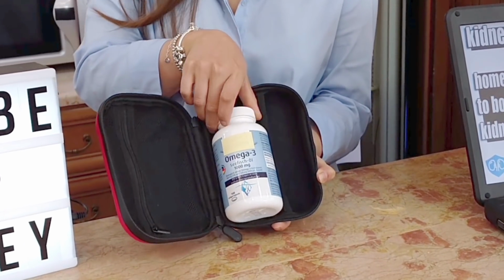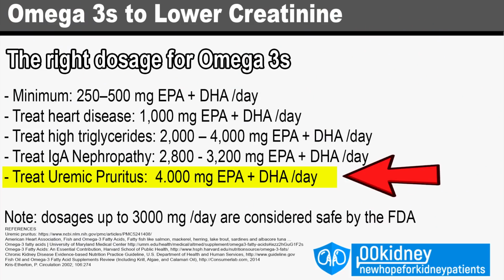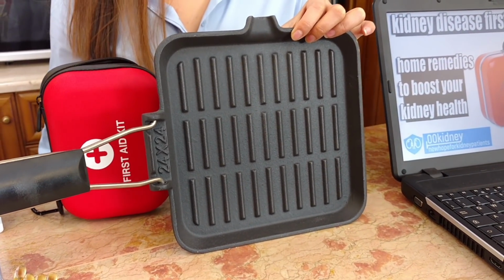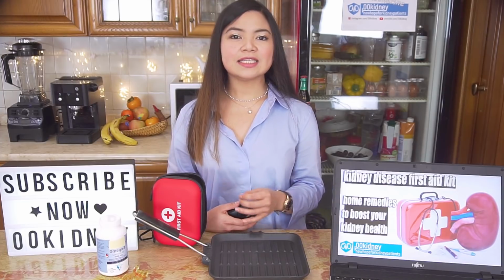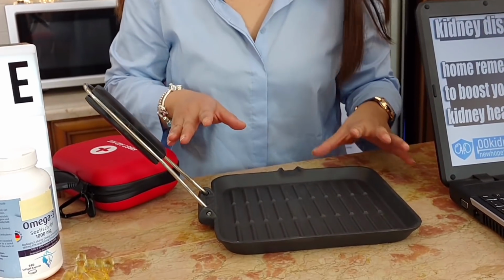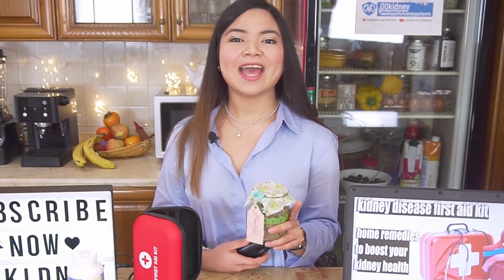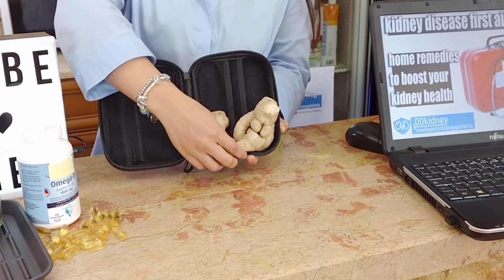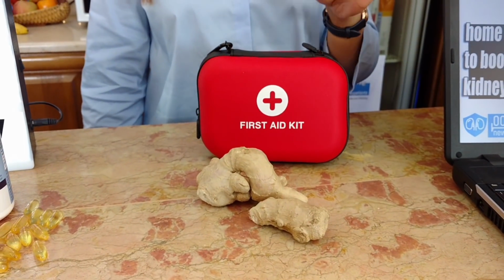[Kidney Repair KIT] 6 Remedies ALL KIDNEY Patients MUST have! Reduce Potassium, Anemia, Swelling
Today's video is all about Herbal remedies and home remedies to give a BOOST TO YOUR KIDNEY HEALTH!
What I have with me today is a SPECIAL FIRST AID KIT for people with kidney problems!

This special kit contains the solution to the most common problems people with kidney disease will experience
High potassium levels, Swelling, fatigue, Nausea, itching… they all have a solution!
As an added bonus this may really give your kidneys a serious health boost!

The information in this channel is not intended to be a substitute for professional medical advice, diagnosis or treatment.

My name is Katherine, if you are new here on 00kidney, welcome to our journey together to a better kidney health!

Timestamps:
Intro - 0:00
Remedy for Itching - 0:52
Remedy for Anemia (fatigue) - 3:44
Remedy for Swelling 1 - 8:09
Diuretic Remedy - 9:55
Remedy for Nausea - 10:47
Remedy for High Potassium Levels - 12:44

Excerpt

So, let's start immediately with one of the most common problem people with kidney disease, especially in stage 4 and 5, are facing every day.
Uremic pruritus or itching.
The main treatment for uremic pruritus has not changed by much in the years.
What doctors usually recommend is taking good care of the skin, with unscented oils and ointment.
Now, there's a home remedy that's effective and safe in treating uremic pruritus.
And not many people know about it, which is a shame in my opinion, because this home remedy has way less side effects than prescription drugs.
So, the home remedy for itching I have in my first aid kit is…

omega 3 fatty acids.
I always talk a lot about supplementing omega 3s so if you are following me here regularly you may already be taking this supplement.
It has some essential benefits for people with kidney disease… it can help with high blood pressure, cholesterol, triglycerides… it even fights depression and joint pain.
And, very interesting, there's a review of studies on people in the advanced stages of kidney disease who were suffering from uremic pruritus.
They were treated with a high dose of omega 3s.
According to the researchers, patients "have shown a significant improvement in pruritus symptoms (evaluated by a standard questionnaire)".
Ok, this is a really, really impressive result, in my opinion, because pain and discomfort are very subjective matters, aren't they?
If researchers are saying that they are seeing SIGNIFICANT improvements it means that omega 3s can really help.
This is why you should consider …